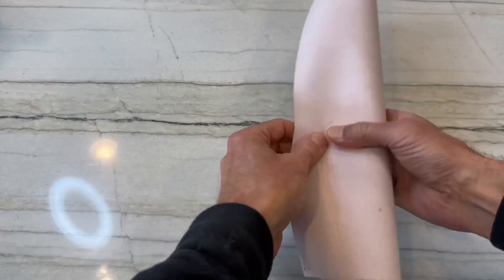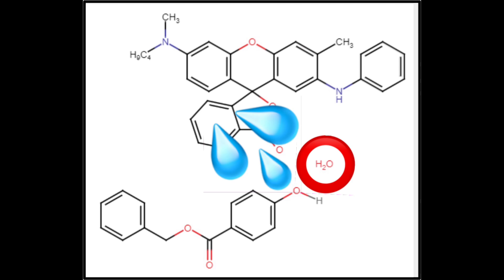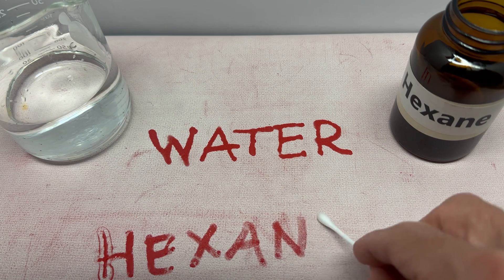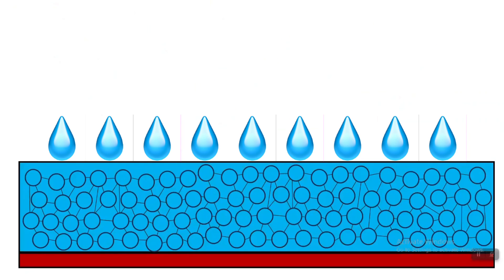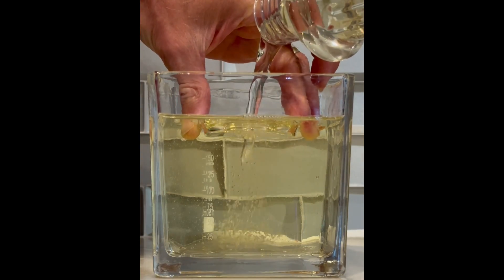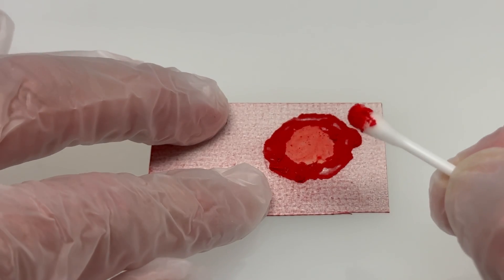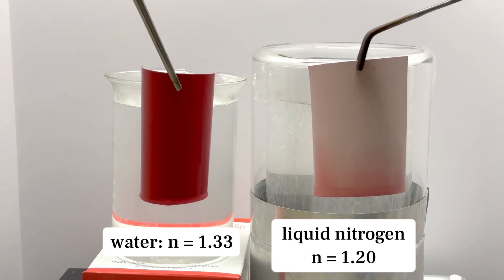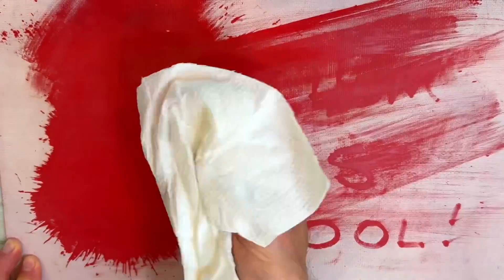How Does the Bloody Bathmat Work?🧪🩸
Ever wondered how the Bloody Bath Mat creates its eerie color change? Dive into the chemistry behind this spooky product and uncover the secrets of its mysterious transformation. Join us on a scientific journey to understand the magic of the color-changing mat.